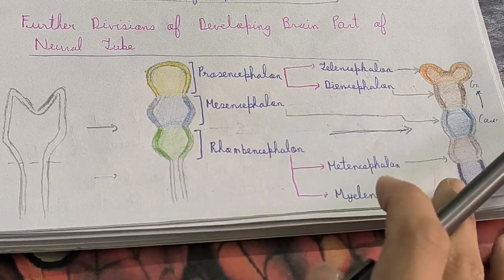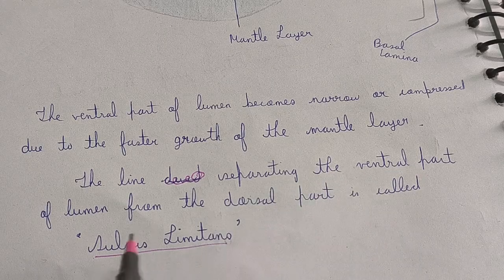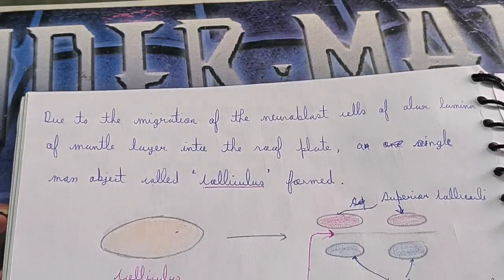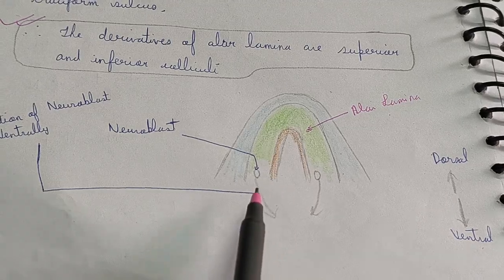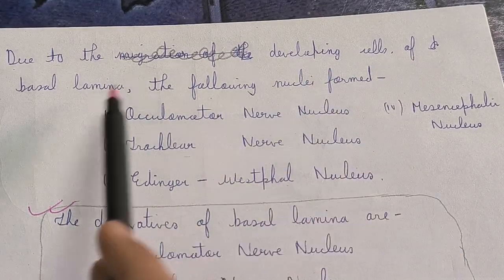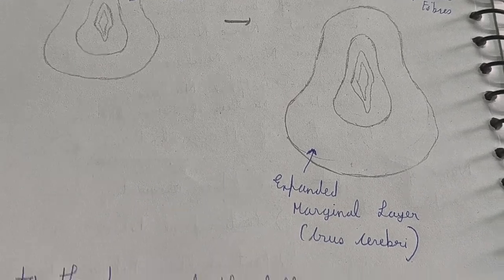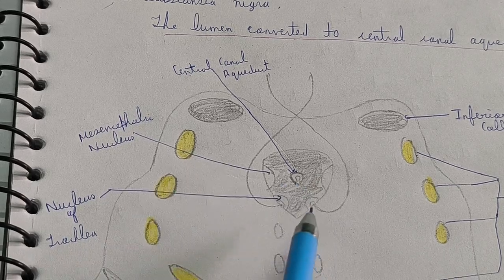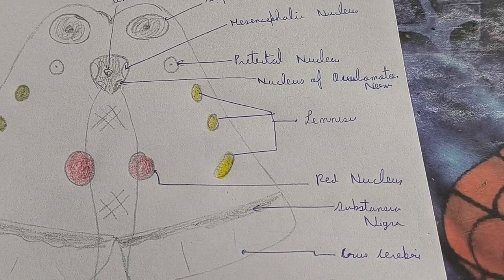Development of Mid Brain |Development of Brainstem | Derivative of Mesencephalon